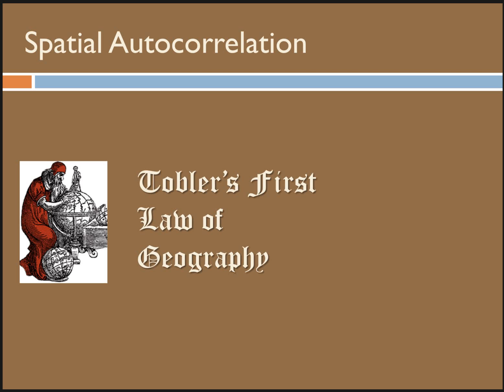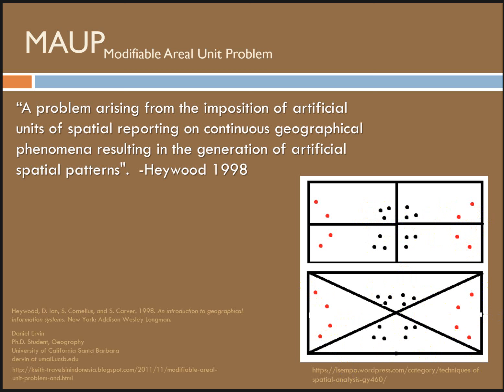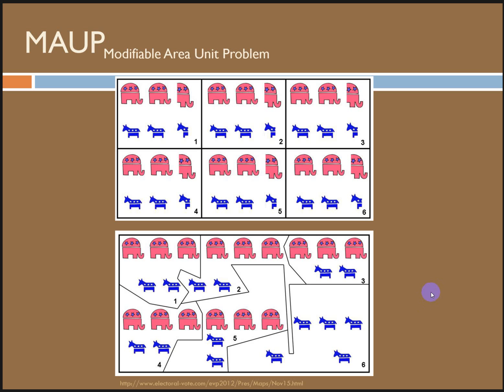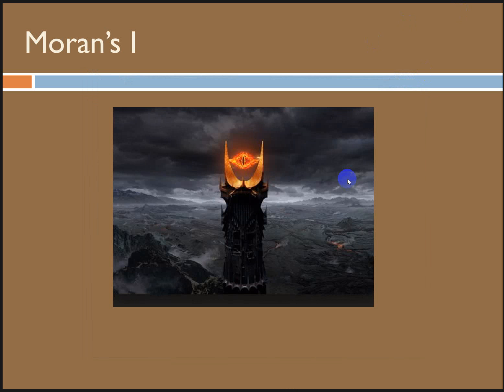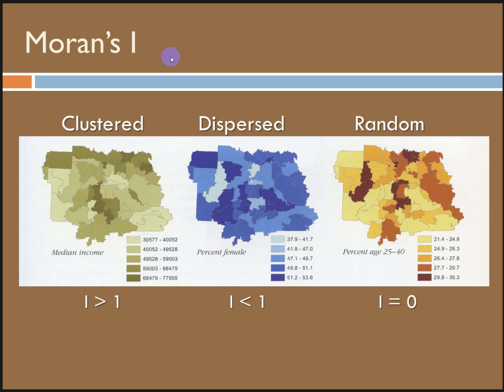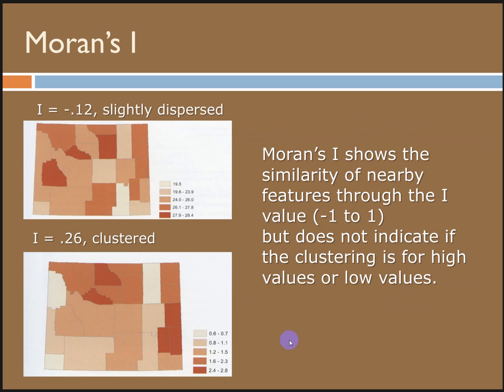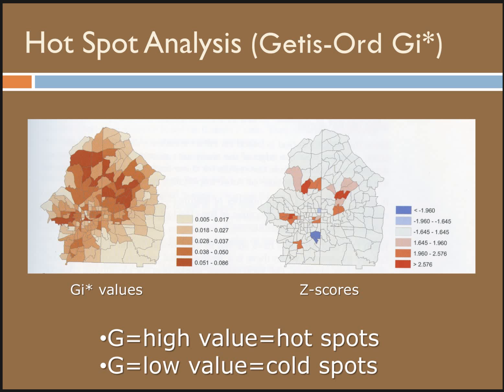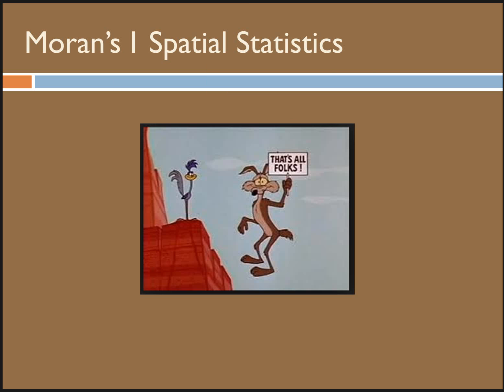Spatial statistics 2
Part 2 of 2 lecture on geospatial statistics.
Recorded for USU's advanced GIS courses WATS 4930/6920 and NR 6930